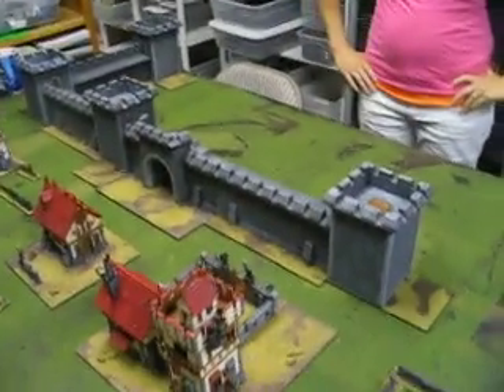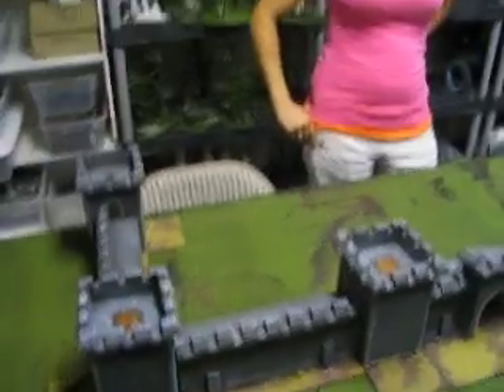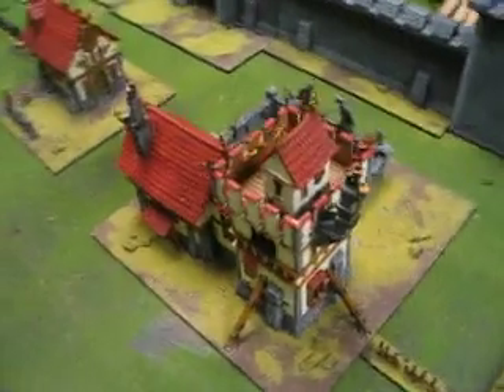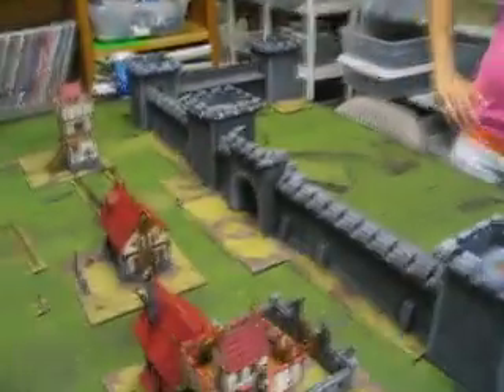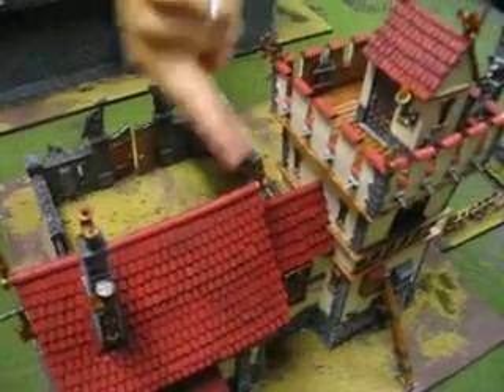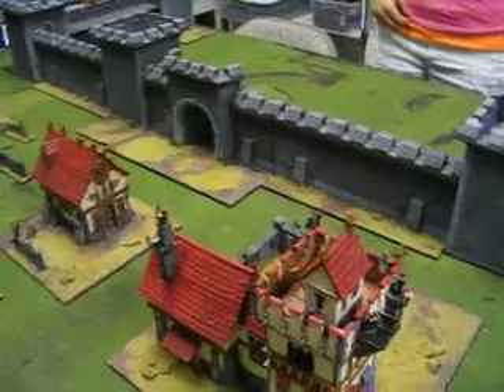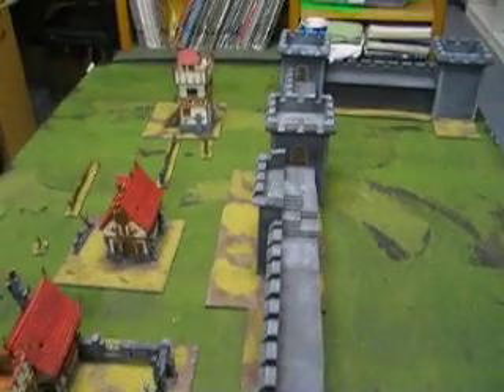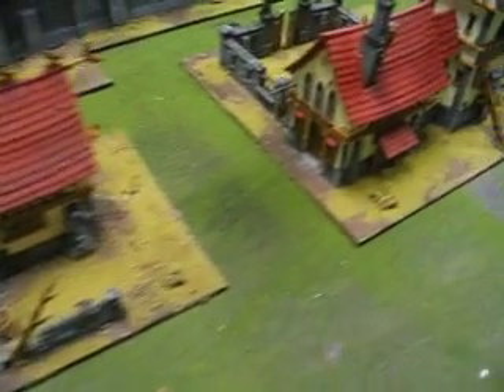Blue Table Painting- Warhammer Buildings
These are buildings that you can buy from GW.